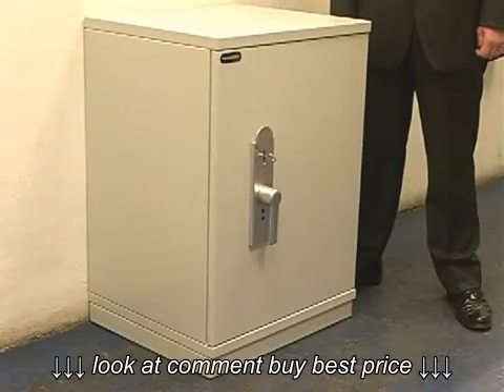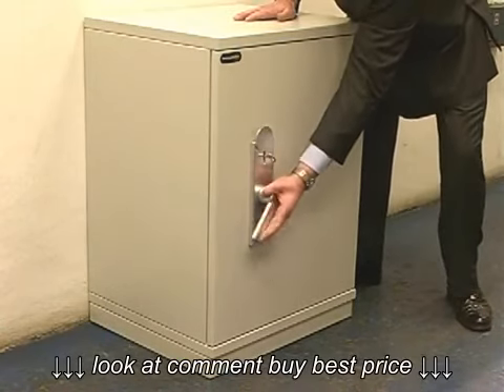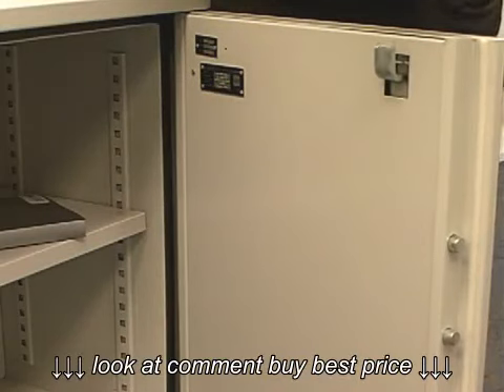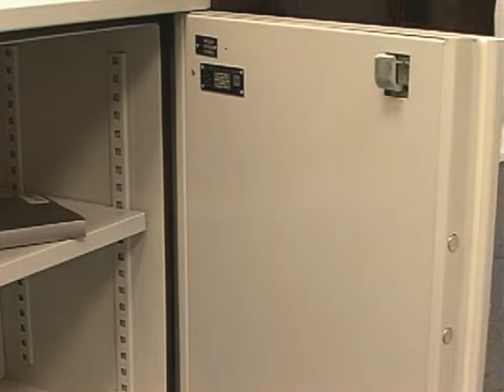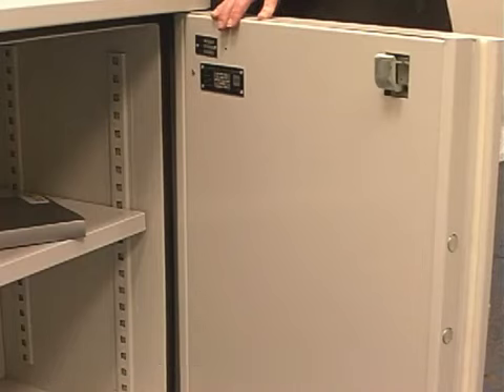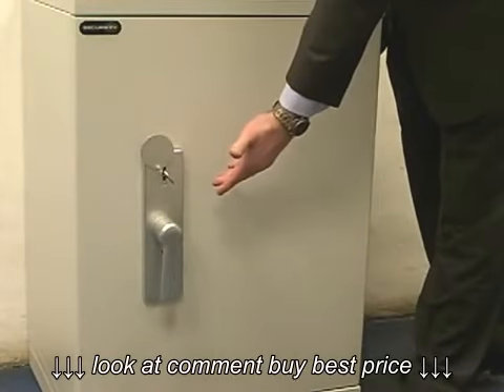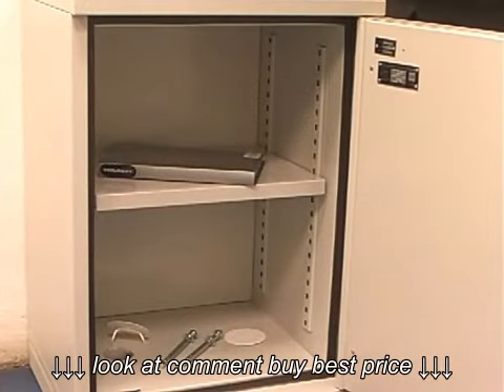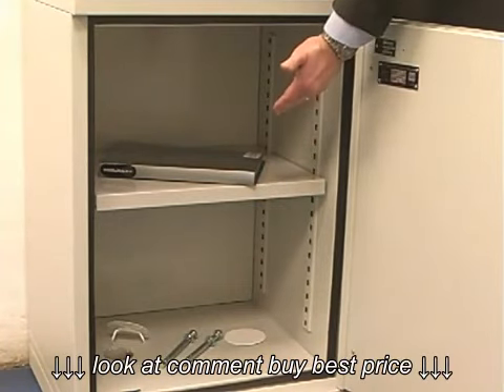Securikey 'Fire Stor' Fire Resistant Cabinet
Securikey 'Fire Stor' Fire Resistant Cabinet, Securikey 'Fire Stor' Fire Resistant Cabinet